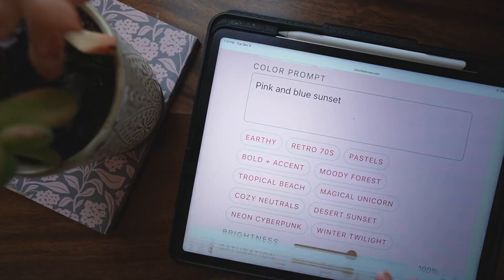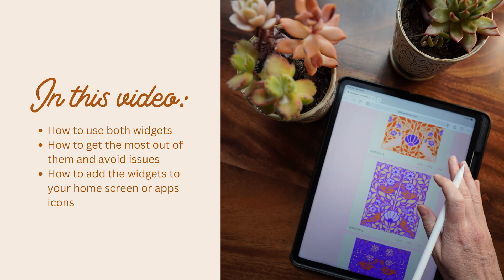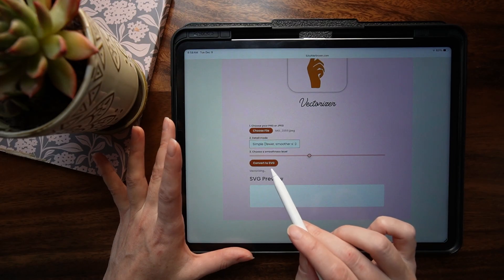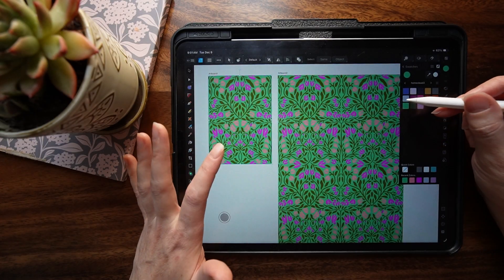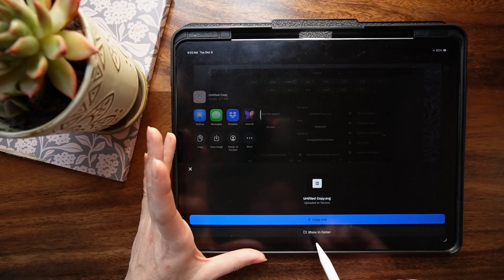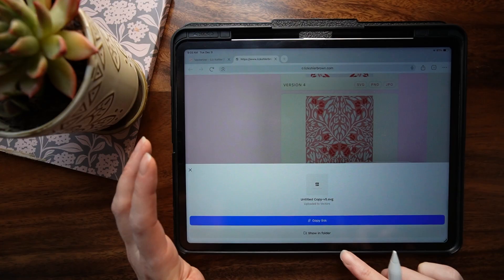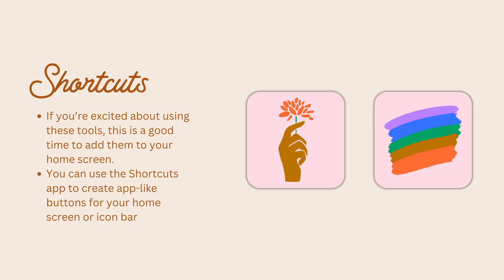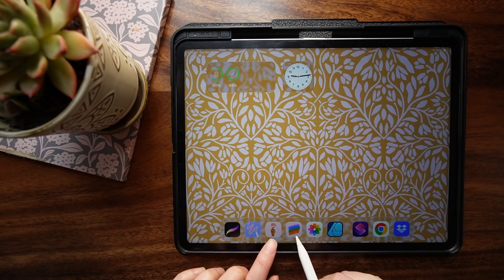Free iPad Vectorizer AND Recolor Tool Fast SVGs No Apps No Ads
Today I’m sharing two free, browser-based widgets that fix the most annoying parts of vectorizing and recoloring on iPad. No subscriptions, no embarrassing ads, no storage-heavy apps. The Vectorizer converts your black-on-white artwork to SVG with adjustable detail and smoothness. The Recolorer takes SVGs and creates colorways with word prompts or color-relationship presets—then exports SVG/PNG/JPEG. I made these to remove the roadblocks my pattern students kept hitting, so you can stay in your creative flow.

What you’ll learn:
✅ How to vectorize black-and-white art to clean SVG with fewer clicks
✅ Recolor SVGs using word prompts (Midnight, Forest, Pink, Blue)
✅ Or use color relationships (tetradic, etc.) and tweak saturation/brightness/contrast
✅ Export SVG/PNG/JPEG for Affinity, Procreate, POD, or licensing
✅ Organize color layers in Affinity (group by motif/color for instant recolors)
✅ Add both widgets to your iPad Home Screen using Shortcuts for 1-tap access

Chapters:
00:00 Why these free tools (no apps, no ads, no crashes)
01:16 The problem: buggy iPad vector/recolor workflows
01:57 Extras in the Studio: classes and resources
02:02 About Liz (surface designer + lettering)
02:10 Subscribe for tutorials and tools
02:30 Vectorizer overview (browser-based, fewer clicks)
04:00 Vectorizer demo: upload B/W art, set detail/smoothness, download SVG
05:50 Open SVG in Affinity; group by motif/color for fast recolors
06:47 Affinity 101 free course (learn the basics)
07:36 Recolorer overview: upload SVG, word prompts, export
09:19 Pattern class reference (workflow context)
12:30 Recolorer advanced: color relationships, tweak BR/SAT/contrast
13:56 Leave feedback to improve the tools
14:05 Add widgets to iPad Home Screen with Shortcuts (one-tap access)
15:20 Wrap-up: fewer clicks, faster patterns
15:40 Watch next: Make Sellable Graphics, Affinity Made Easy

Surface designer Liz Kohler Brown shares two free, browser-based widgets for iPad: a Vectorizer for fast SVG conversion with detail/smoothness control, and a Recolorer for generating colorways via word prompts or color relationships. Export SVG/PNG/JPEG, organize in Affinity, and add the tools to the iPad Home Screen with Shortcuts for a streamlined surface pattern design workflow.